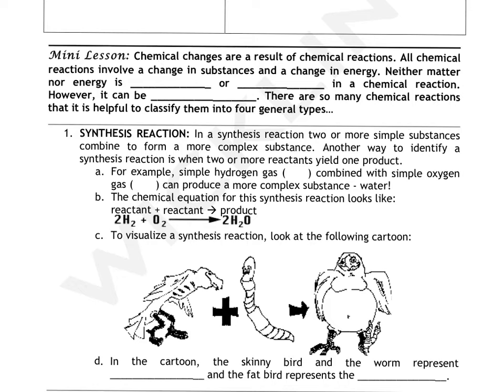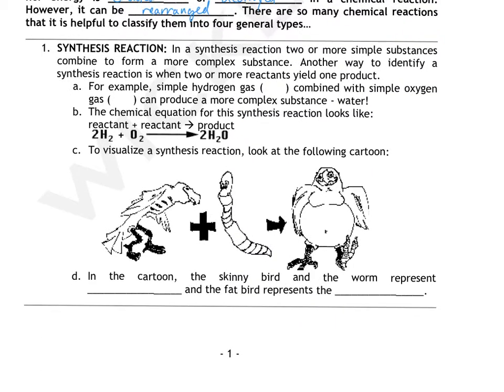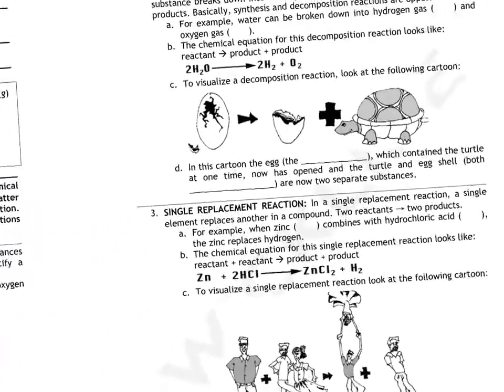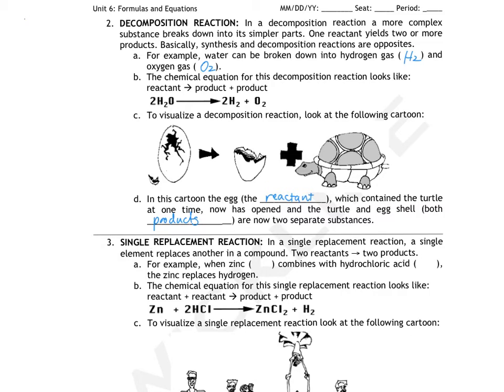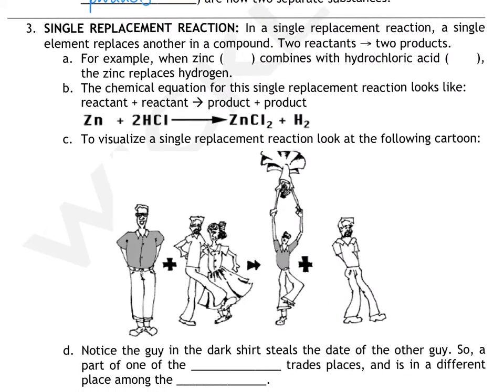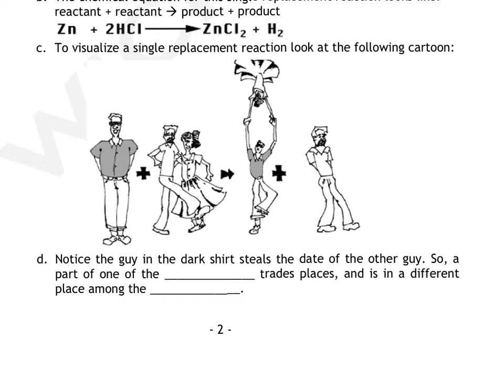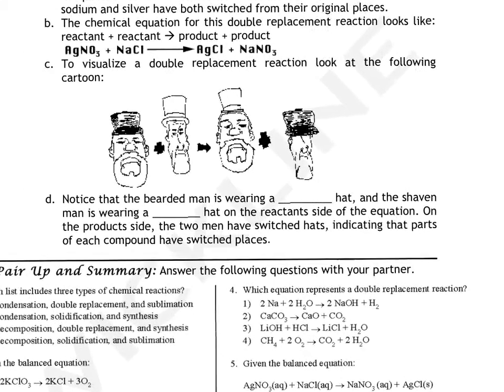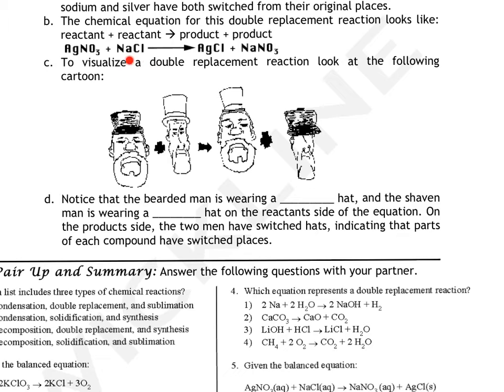6.08 Reaction Types